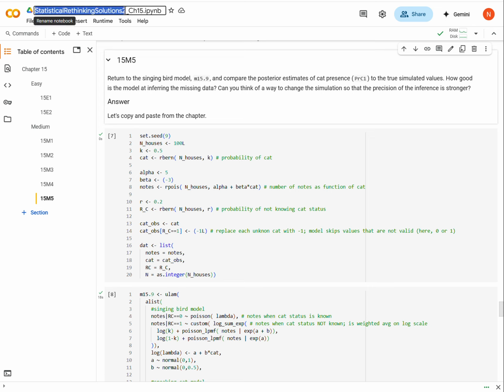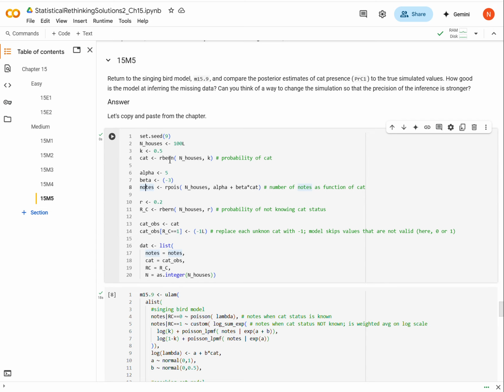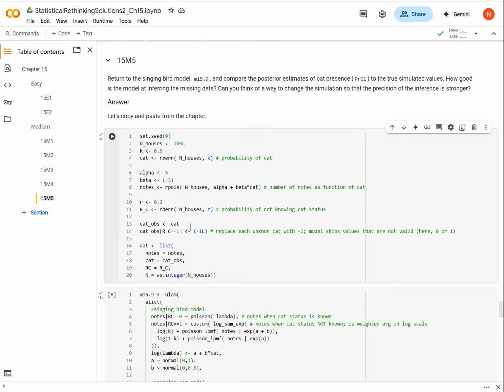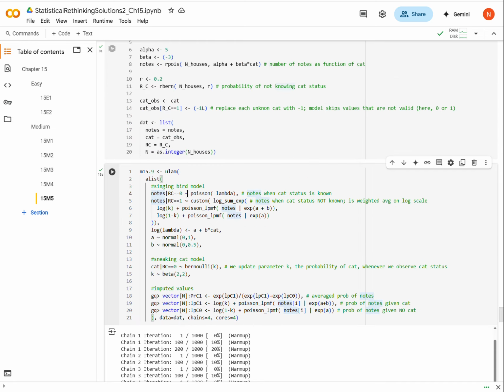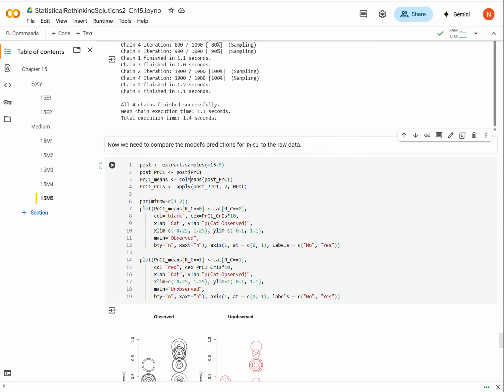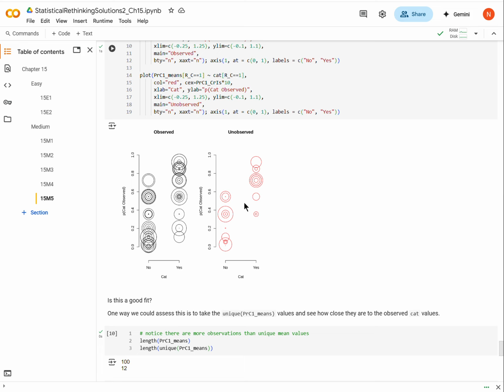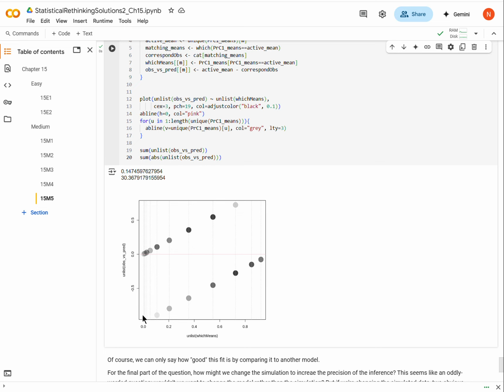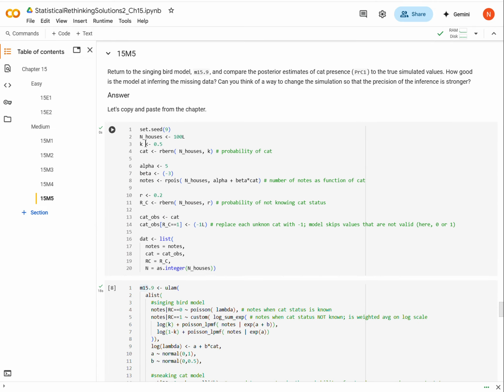Statistical Rethinking (2nd Ed), Solutions to Problems 15M5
15M5:
Return to the singing bird model, m15.9, and compare the posterior estimates of cat presence (PrC1) to the true simulated values. How good is the model at inferring the missing data? Can you think of a way to change the simulation so that the precision of the inference is stronger?